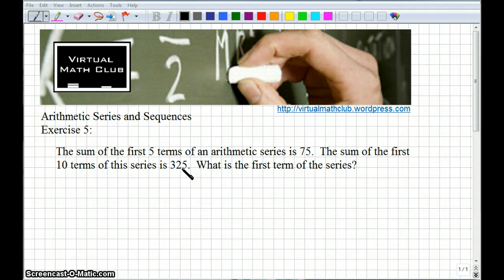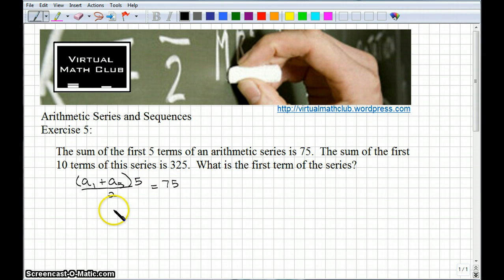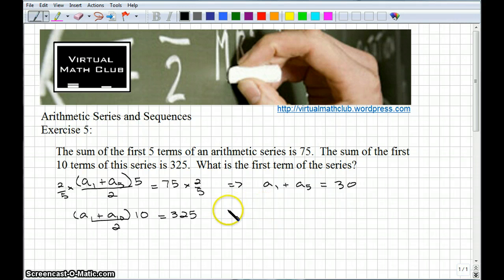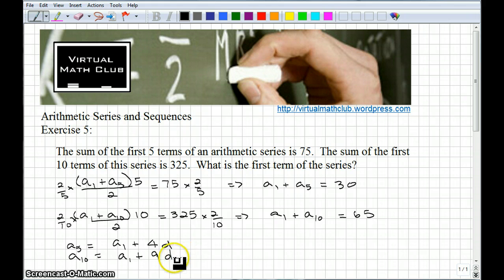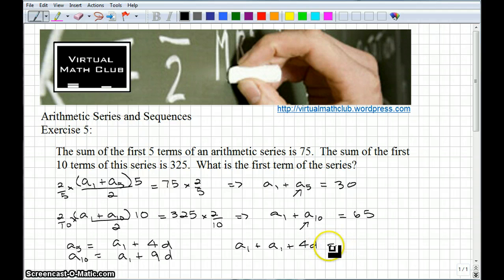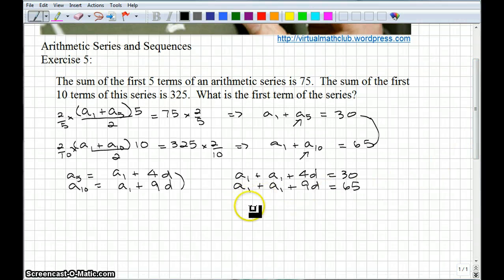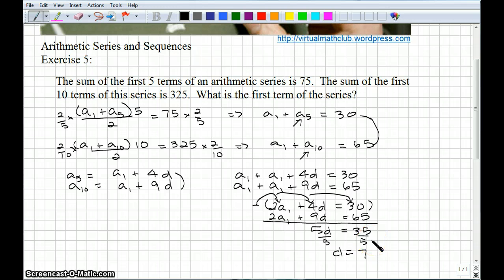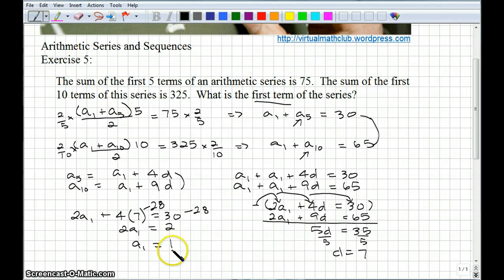Arithmetic Series Exercise 5